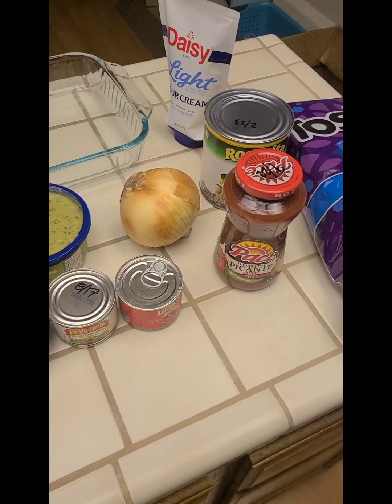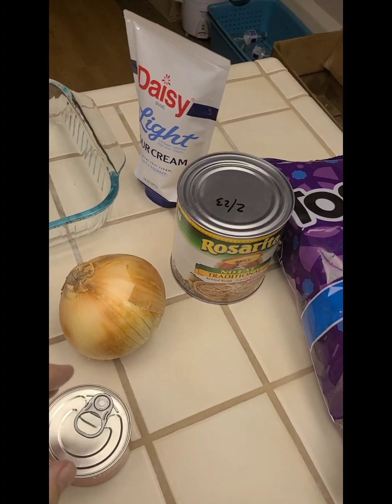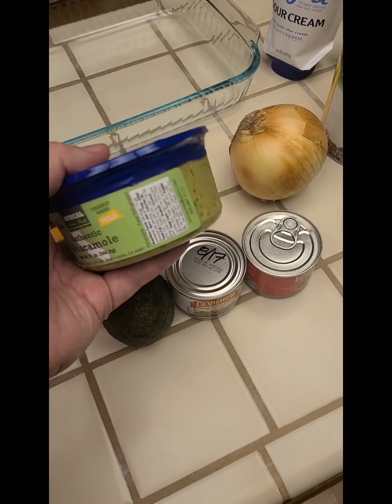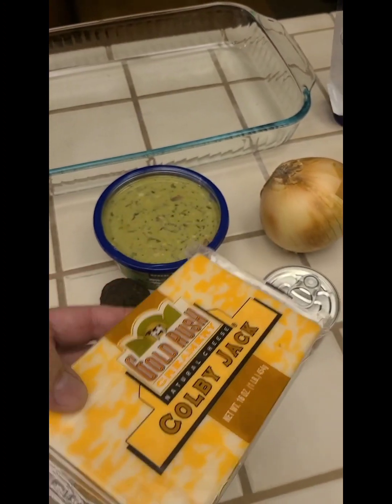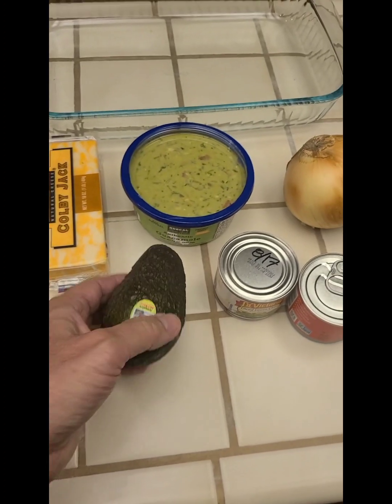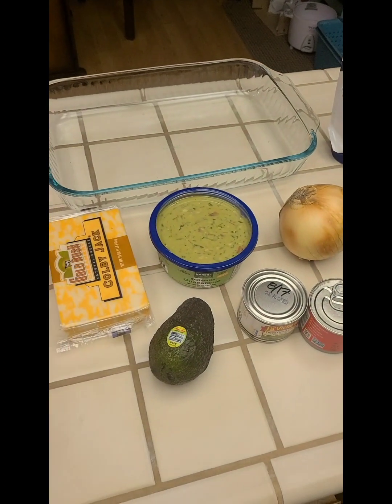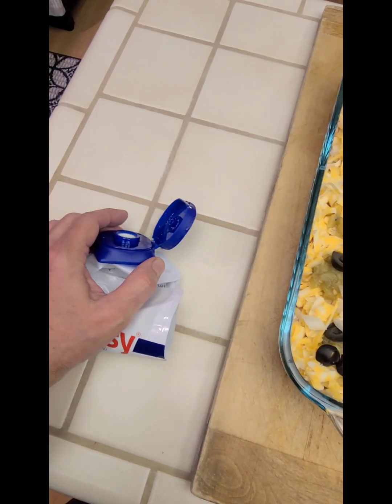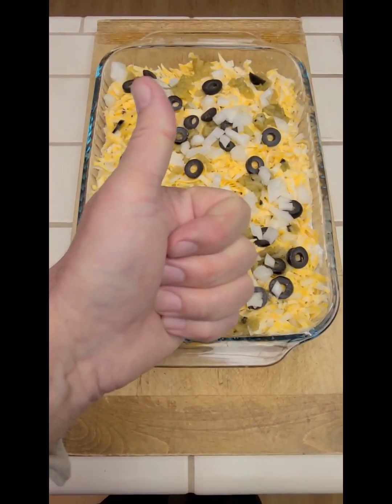Cowboy Dip.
How I make Cowboy Dip.  Super easy!